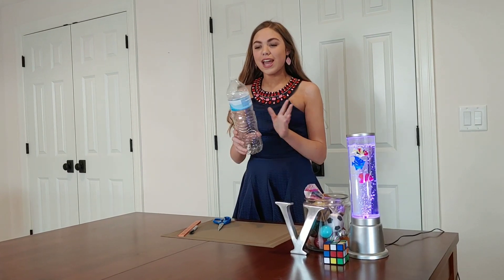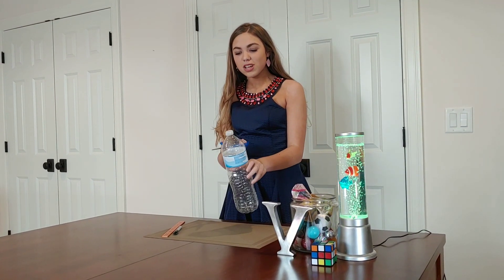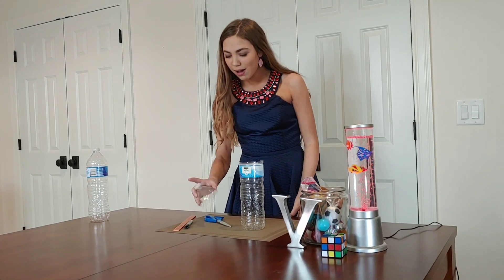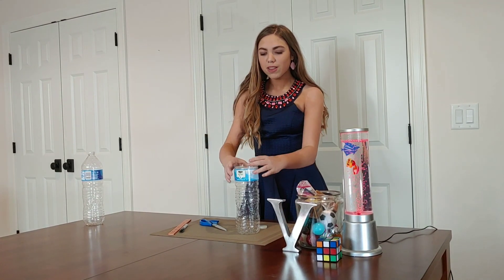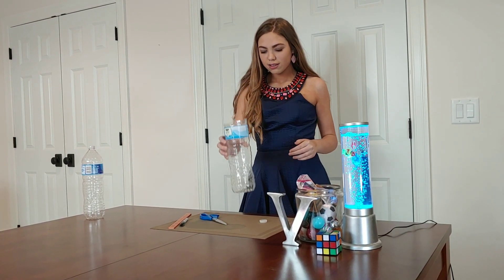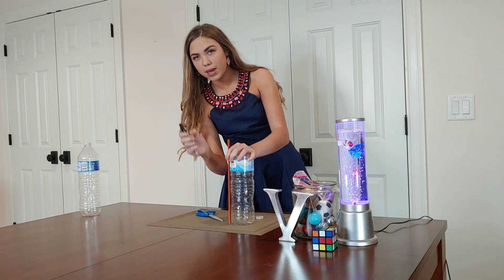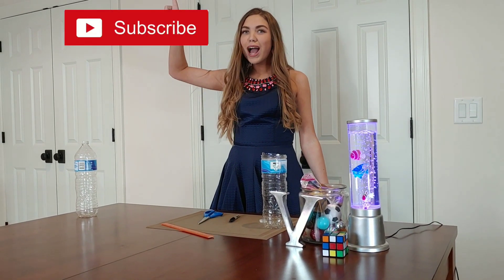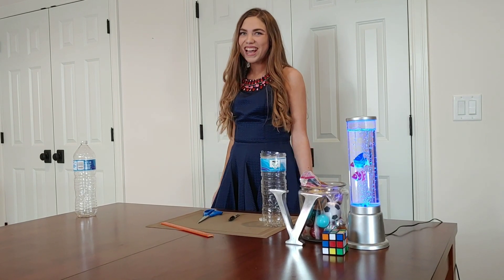How To Make A Rain Gauge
In this fun tutorial learn how to make a rain gauge out of household objects. You can use this to observe the amount of rain you get.
Make sure to have a parents help and permission before starting.